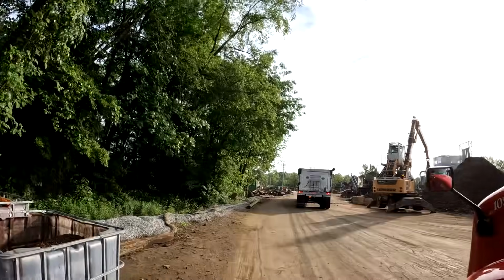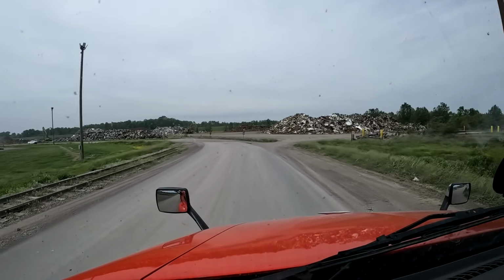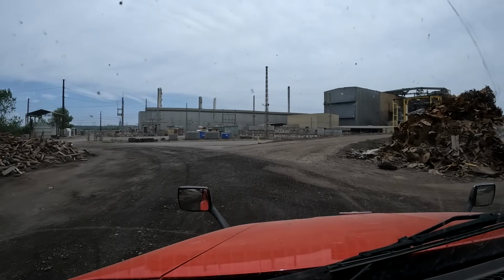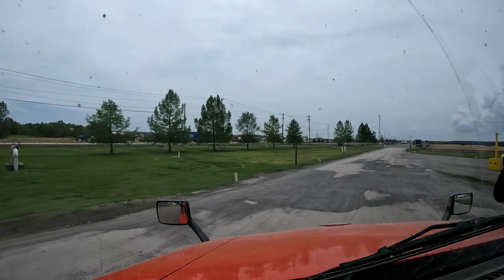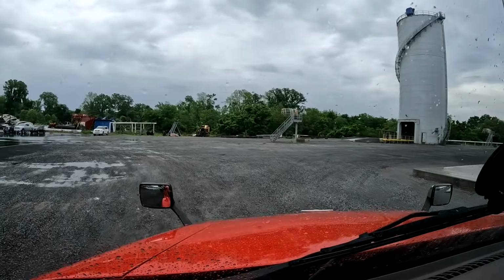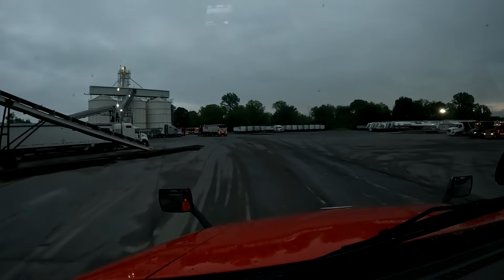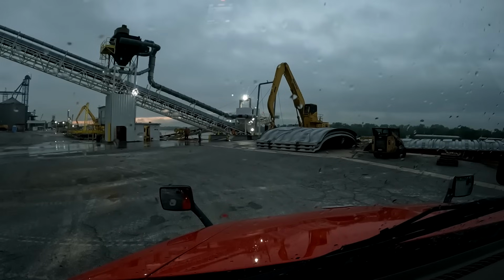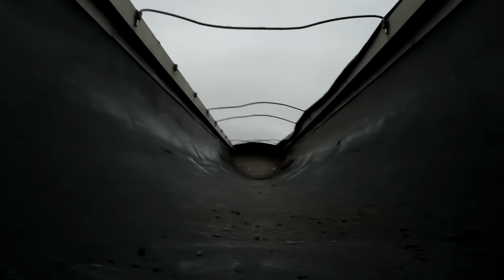Oakley Trucking Dry Bulk/End Dump #648 TN Loads